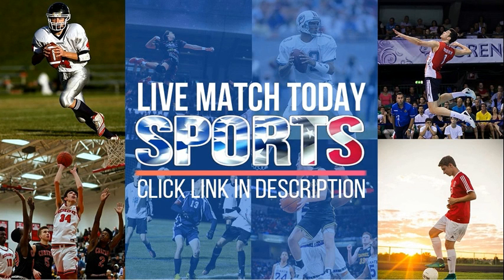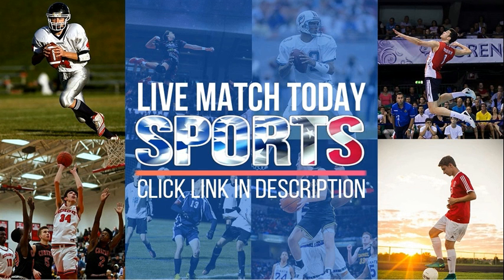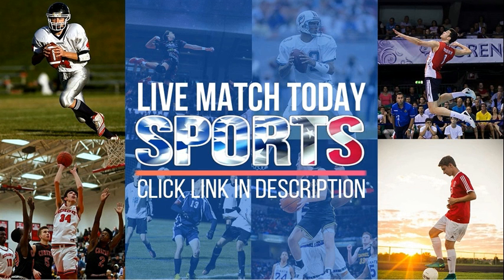Jersey Shore Bulldogs vs Allentown Central Catholic Vikings Full Game 2022 High school football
"Jersey Shore Bulldogs vs Allentown Central Catholic Vikings 2022 High school football Live

Team     : Jersey Shore Bulldogs vs Allentown Central Catholic Vikings
Game     : football High school football 2022
Date     :  18, 11, 22

Jersey Shore Bulldogs vs Allentown Central Catholic Vikings Live
Jersey Shore Bulldogs vs Allentown Central Catholic Vikings Full Game
Jersey Shore Bulldogs vs Allentown Central Catholic Vikings Live Match
Jersey Shore Bulldogs vs Allentown Central Catholic Vikings 2022 High school football Live Stream
Jersey Shore Bulldogs vs Allentown Central Catholic Vikings Live football 2022
Jersey Shore Bulldogs vs Allentown Central Catholic Vikings Live full game
Jersey Shore Bulldogs vs Allentown Central Catholic Vikings 2022 High school football full game
Allentown Central Catholic Vikings vs. Jersey Shore Bulldogs full match
Jersey Shore Bulldogs vs Allentown Central Catholic Vikings Live Stream
Jersey Shore Bulldogs vs Allentown Central Catholic Vikings 18, 11, 22
Jersey Shore Bulldogs at Allentown Central Catholic Vikings Live Stream
Jersey Shore Bulldogs @ Allentown Central Catholic Vikings Full Game
Allentown Central Catholic Vikings at Jersey Shore Bulldogs football 2022 Live Match
Allentown Central Catholic Vikings @ Jersey Shore Bulldogs Streaming
Allentown Central Catholic Vikings vs Jersey Shore Bulldogs football 2022 Live Stream
Allentown Central Catholic Vikings vs Jersey Shore Bulldogs 2022 High school football Live Match
Jersey Shore Bulldogs vs Allentown Central Catholic Vikings High School Varsity
Allentown Central Catholic Vikings vs Jersey Shore Bulldogs High School football 2022
Jersey Shore Bulldogs vs Allentown Central Catholic Vikings High School football 2022

football 2022#Allentown Central Catholic Vikings Jersey Shore Bulldogs football 2022 Jersey Shore Bulldogs vs Allentown Central Catholic VikingsThanks For Watching!!.